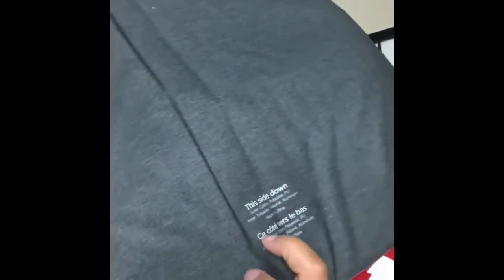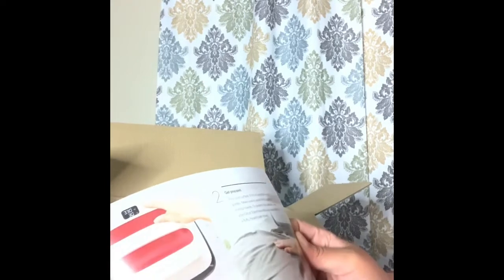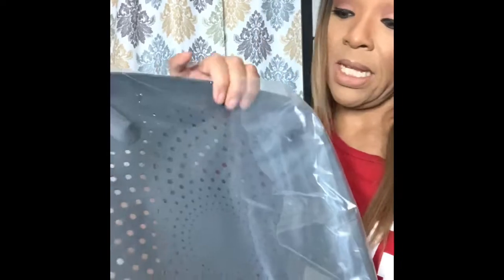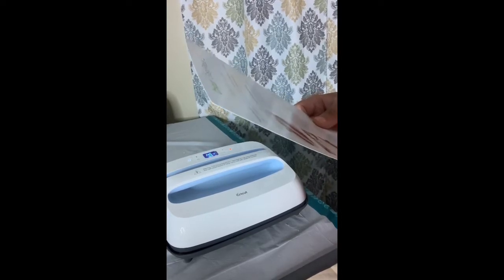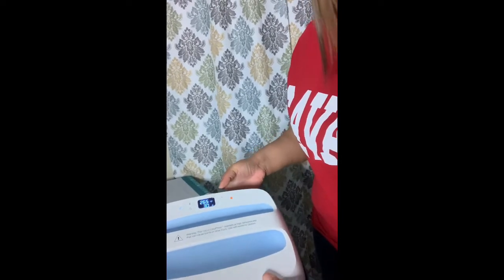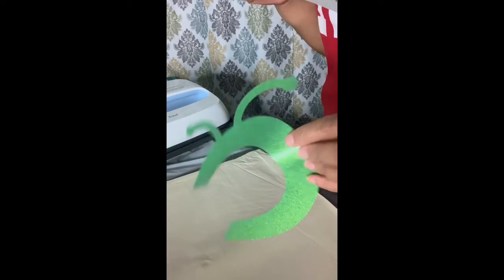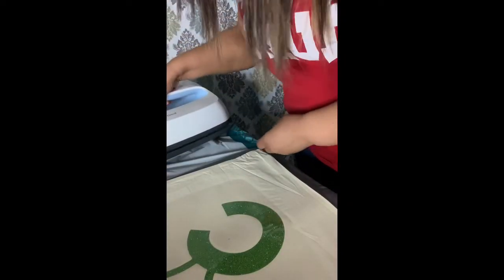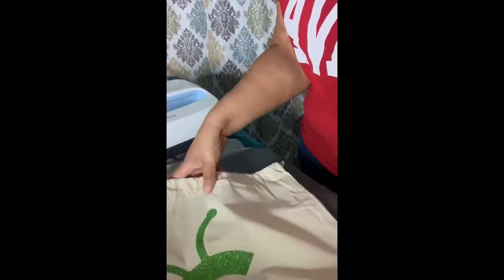Cricut EasyPress 2 Unboxing/Demo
Come join me as I inbox my Cricut EasyPress 2 and do a quick demo on how to use it.